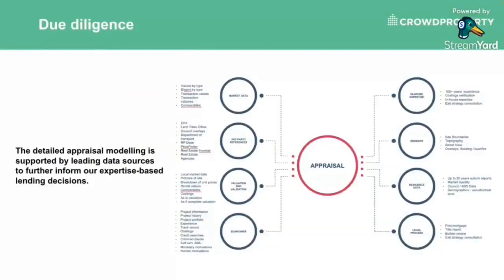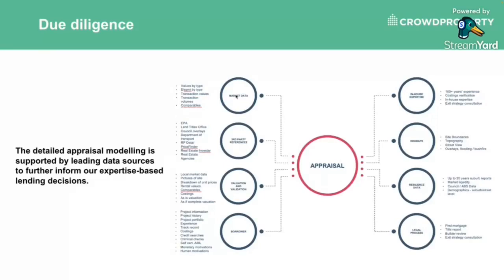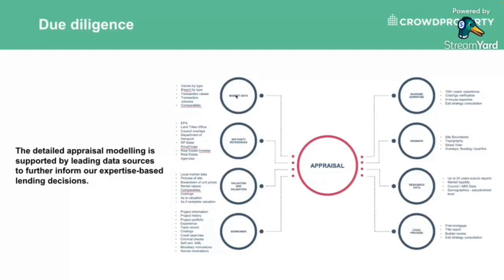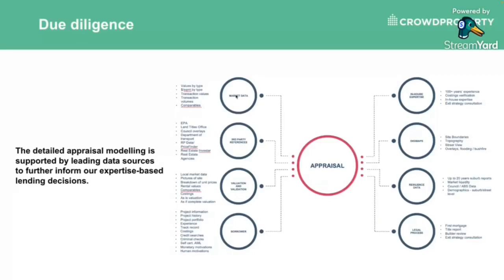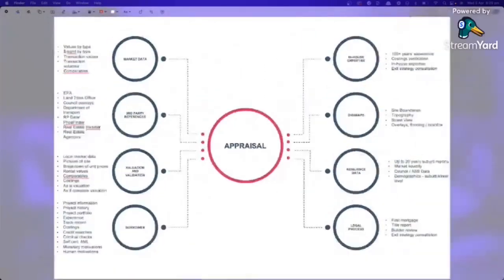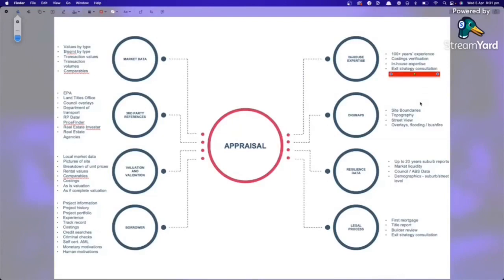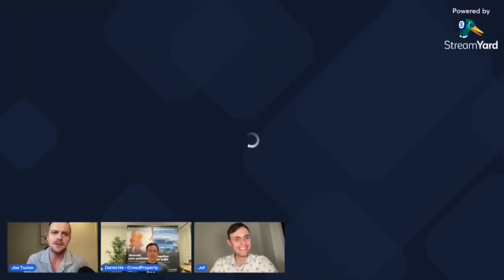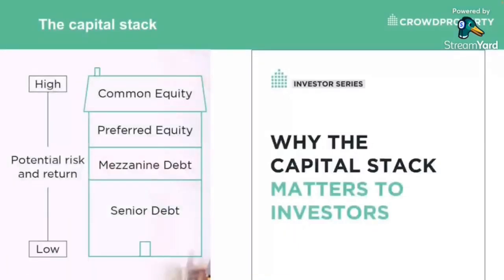Highlights - The Developer's Code - Finding and Funding Your Next Development - Daniel He - 05-04-23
0:06 Difference Between a Project Manager and a Development Manager
1:41 How you learned and decided on what the demographic was in your area?
3:15 Due Diligence - Market Data & 3rd party references
5:06 Due Diligence - Valuation and Validation & Borrower
8:26 Exit Strategy Consultation
10:08 What is Capital Stack & Why the Capital Stack Matter to Investors?
16:18 What are some of the key things that a lot of people tend to overlook with property developments?

Some of the topics that we discussed in the Full Episode :

 - What do you think about this interest rate pause?
 - Quote of the Week
 - Introduction of Daniel
 - Daniel's Property Journey
 - Key Lessons From Daniel's First Property
 - How did you turn into a property developer?
 - Daniel's Project
 - What was the reason you choose Adelaide for your project?
 - Difference Between a Project Manager and a Development Manager
 - How you learned and decided on what the demographic was in your area?
 - Did these require a private planner, or was it complying?
 - Top 5 categories of due diligence
 - Due Diligence - Market Data
 - Due Diligence - 3rd party references
 - Due Diligence - Valuation and Validation
 - Due Diligence - Borrower
 - Exit Strategy Consultation
 - Due Diligence - DigiMap
 - Due Diligence - Resilience Data
 - What is Capital Stack & Why the Capital Stack Matter to Investors?
 - What Crowd Property is and how it works?
 - How long does it take for a typical fairly standard development to get approved if it stacks up on your platform?
 - What are some of the key things that a lot of people tend to overlook with property developments?
 - Wholesale vs retail investors
 - What needs to change in greater Sydney / Melb for a simple demo and build 1 into 2 work?
 - Where are you typically seeing some good value developments around?
 - How can people learn more about crowd property?

Daniel is an active property developer and directly involved in over $40m worth of property deals including small to medium-sized residential developments across Australia over the last 13 years.

Every Wednesday at 7:30 pm we interview amazing property people, no spruikers, sharks or BS, only insightful people we see value sharing with the community. They share their insights, property values and how they achieved what they have in the property space.

Take 10 seconds and sign up for our Aus Property Investor newsletter

Every second Sunday of the month, you’ll get an email which is a download of the amazing guests we have had on the Facebook Group. Inside will be fun and useful things to ponder and try on your own property journey. 🙌

About Aus Property Investors Facebook group:
It’s one of Australia’s largest Facebook Communities dedicated to Property Investing. It was started by two friends Joe Tucker and Jef Miles who love property investing in Australia. We would constantly phone call people we respected in the property space and chat about how they have done so well. We realised, heck we love these chats so much, why don’t we record them all.  This is how the community was born, we’d invite all our property friends to share their insights with everyone. We have investors from all walks of property life, investors with $20M+ portfolios, people with 25+ properties and people like you, just starting out or have a few property wins under their belt. Join the community!